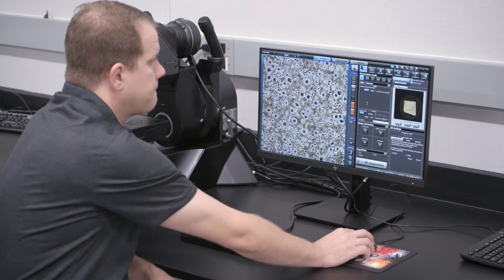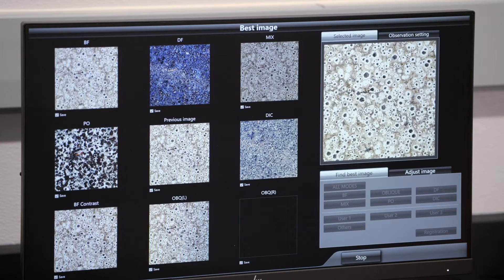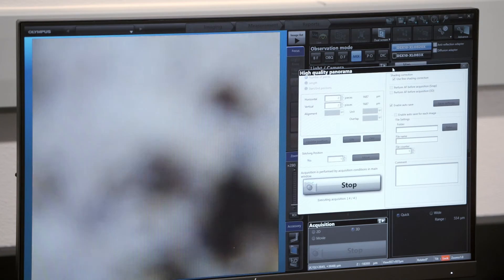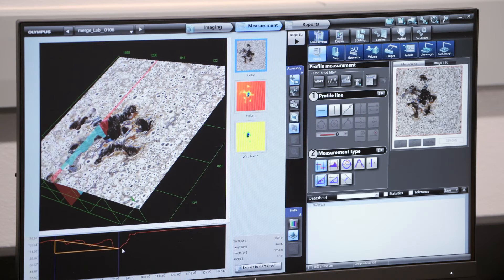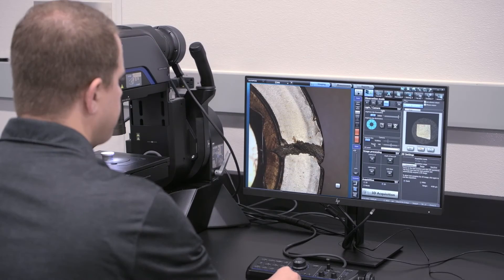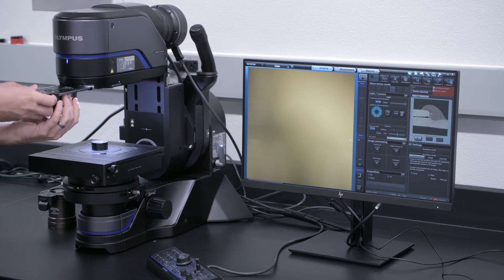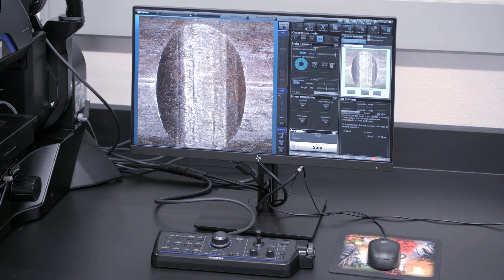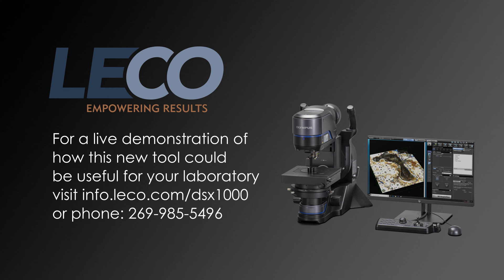DSX1000 DEMO VIDEO